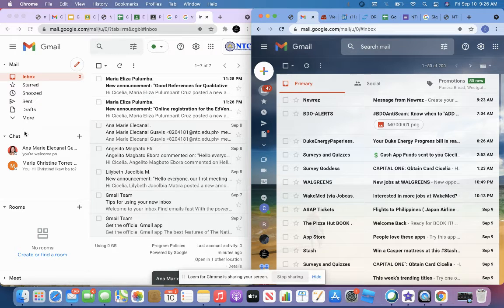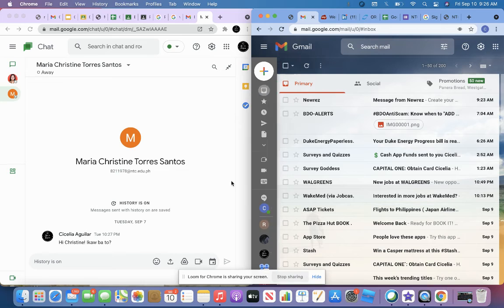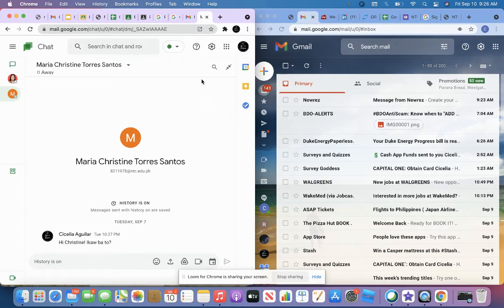How to Use Google Chat or Google Hangout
As long as you have a Google account, you have a chat option. If you are using your school account, it is called Google chat. If you are using your personal gmail, it is called Google Hangout. Use whichever is convenient for you.

We are Aim to Inspire Training Concepts. We provide webinars and workshops to teachers for FREE!
tweeter: @MrsCVAguilar